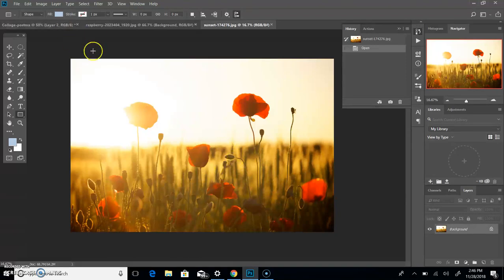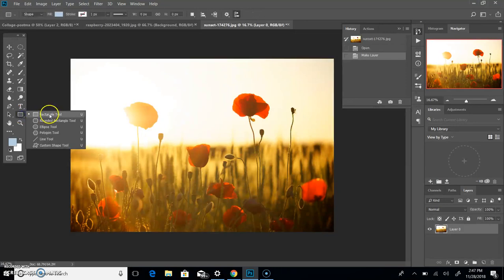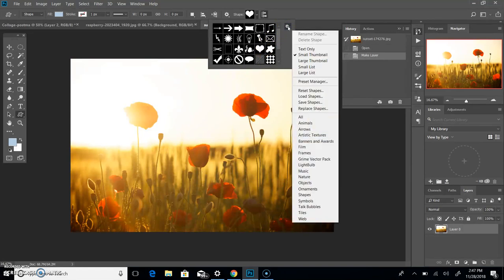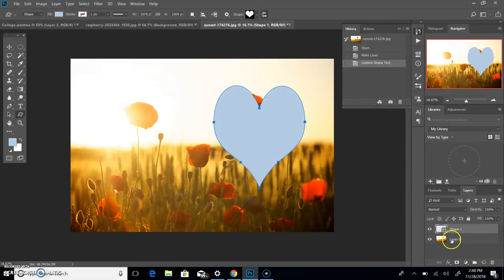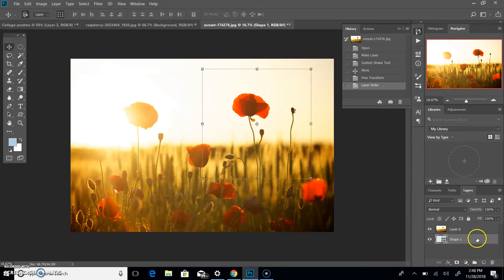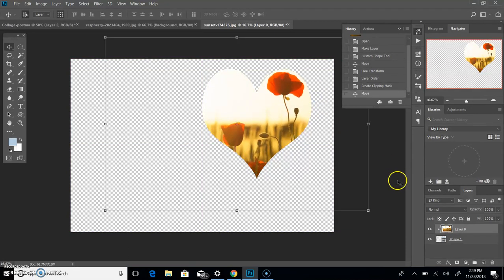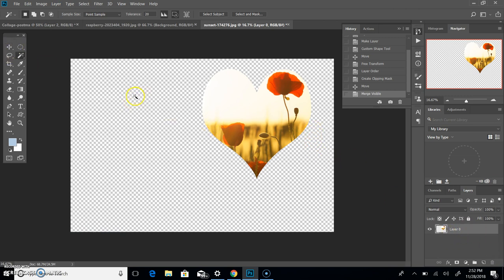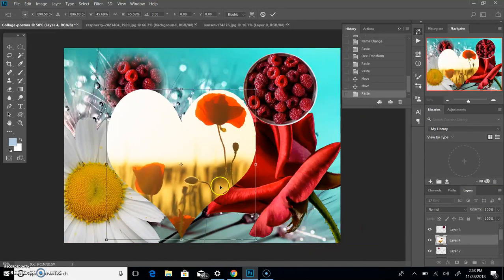How to create a clipping mask